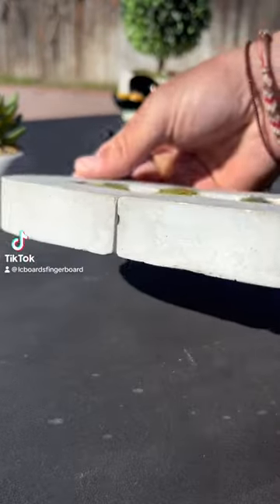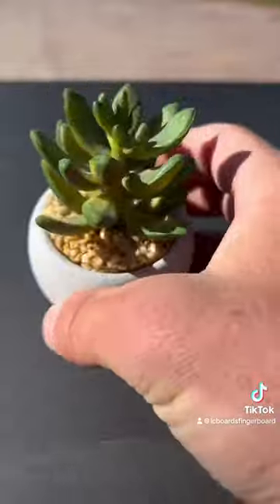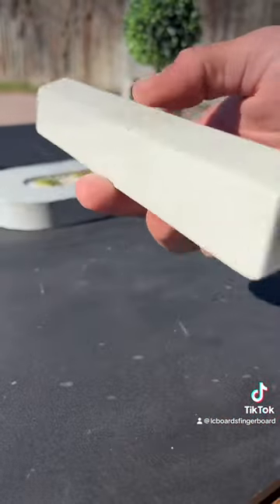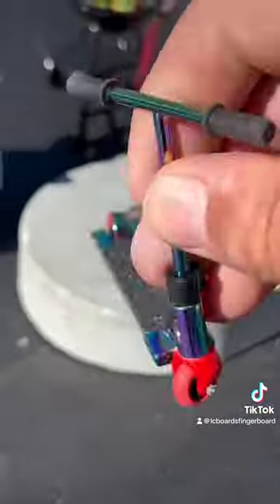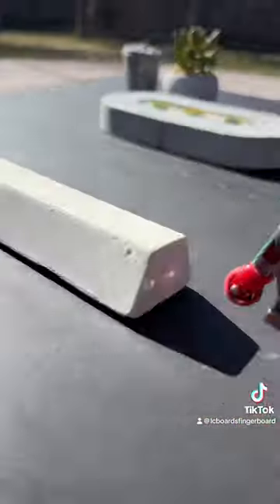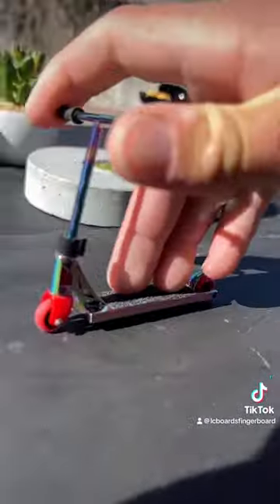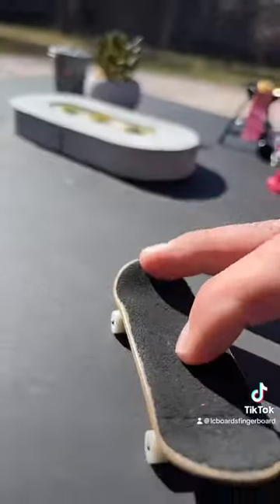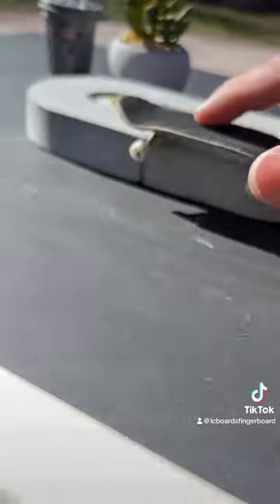REALISTIC CONCRETE FB PLANTER